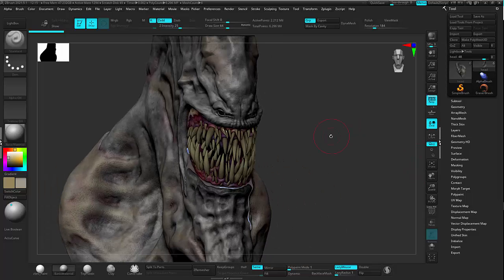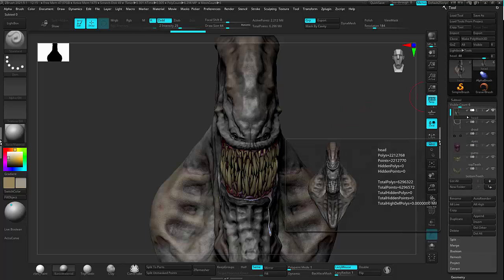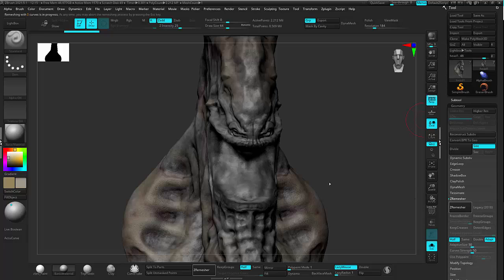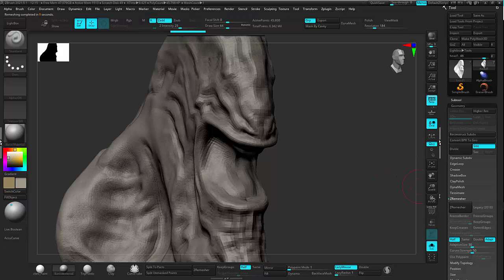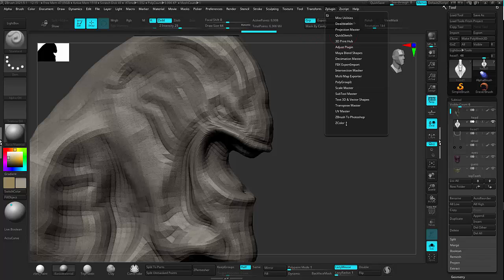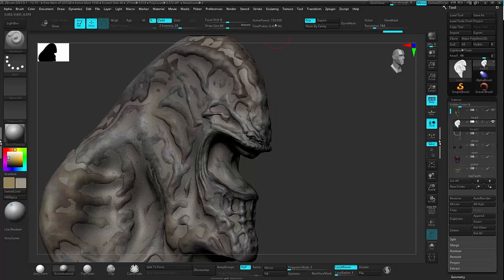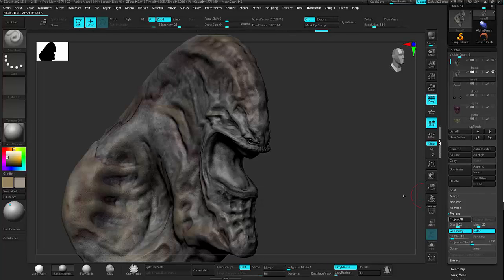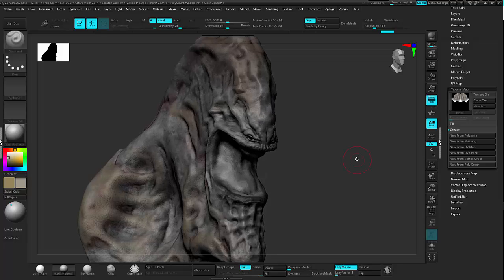Projecting detail from hi-res to lo-res meshes in ZBrush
If you lose your subdivision levels or would like to take a DynaMesh sculpt and get a lo-res, animation-friendly mesh out of it, you could retopo the whole thing, or just make a duplicate and project the detail onto to new, lower-res version.